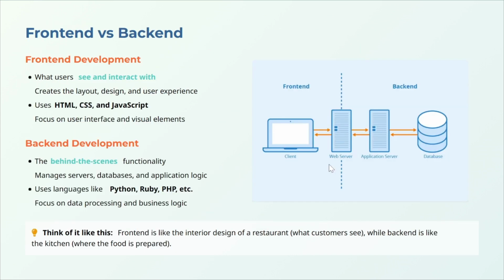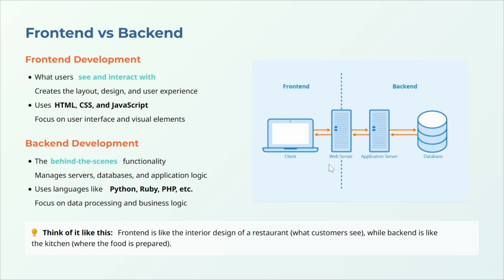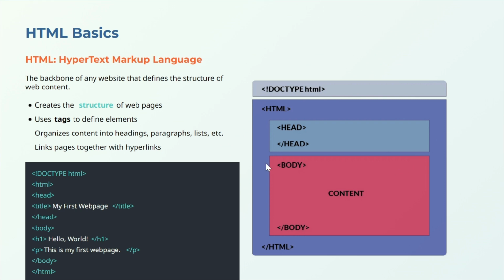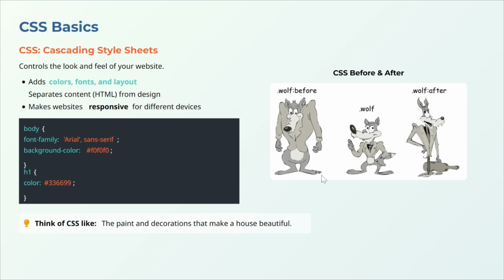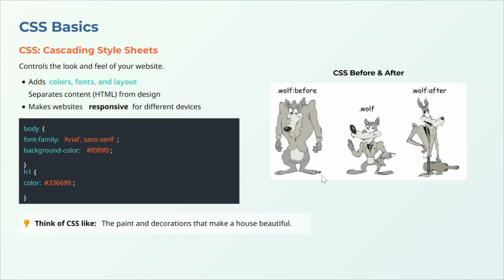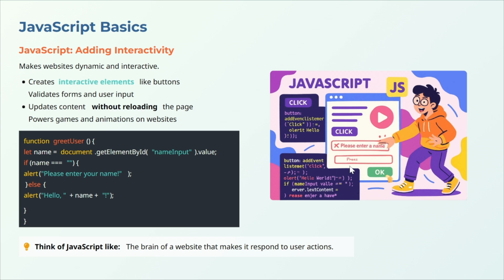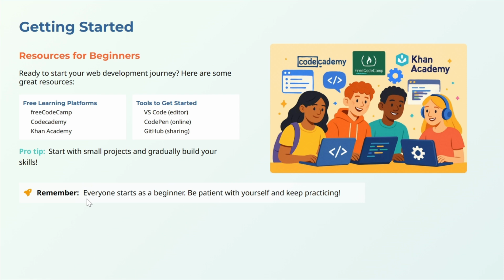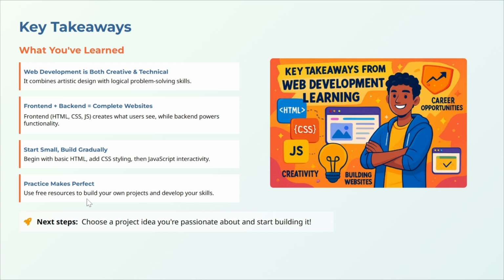Web Development Overview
Welcome to Week 3, Day 8 of the Tech4Teens Bootcamp! 🚀
Today, we’re stepping into the world of Web Development — the foundation of everything you see online.

In this session, you’ll learn:

What Web Development is and why it matters 🌍
The difference between Frontend (what users see) and Backend (the engine that runs it)
Basics of HTML, CSS, and JavaScript — the building blocks of the web 💻

💡 Fun fact: Every website you visit daily — from Google to Instagram — was built using these core technologies.

Today’s Challenge:
✅ Comment your biggest takeaway (Frontend or Backend — which excites you more?)

🎯 Bootcamp: Tech4Teens – Powered by Nion Academy